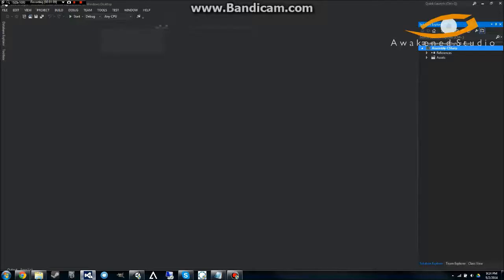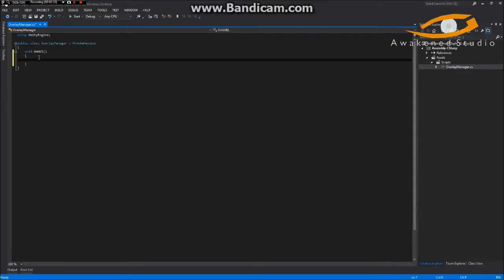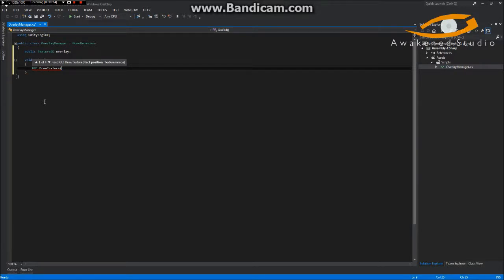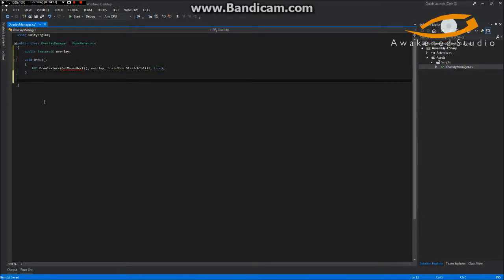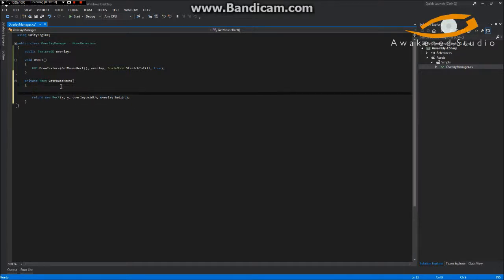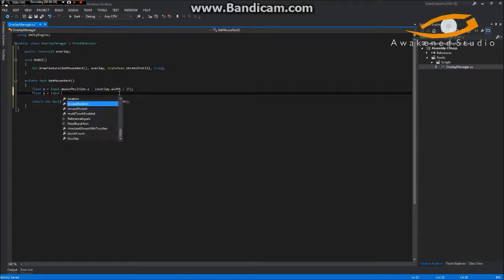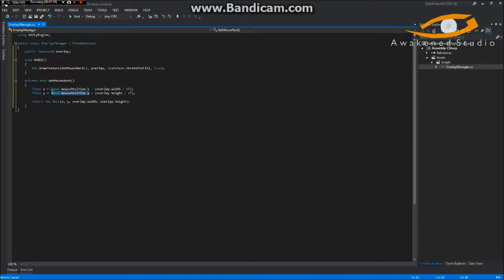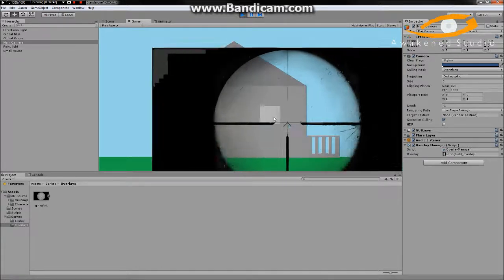[Tutorial] Learn C# Episode 31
Let's start a new project: Line of Sight
A 2D Stick Sniper game

Let's cover an overlay GUI for our first video.